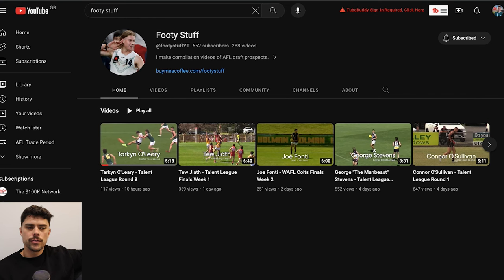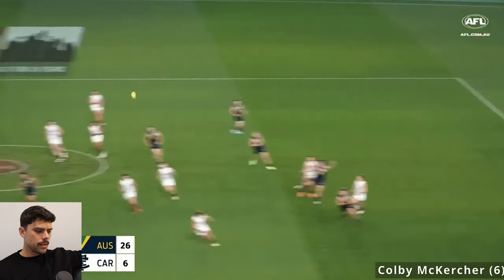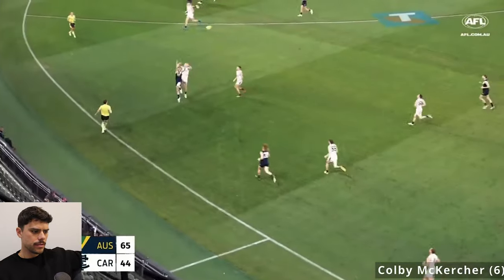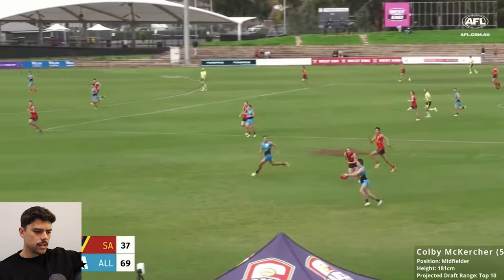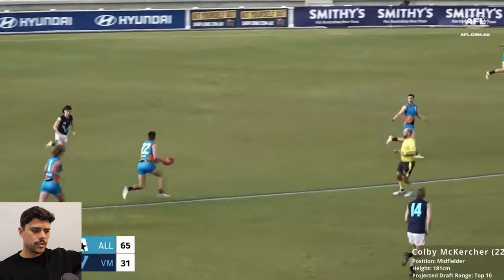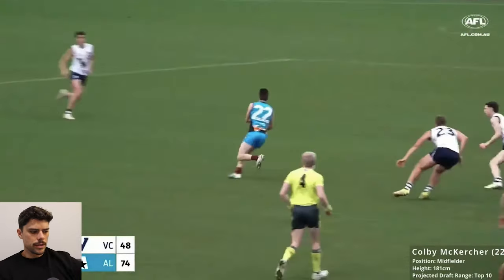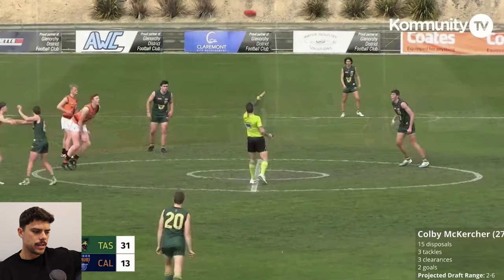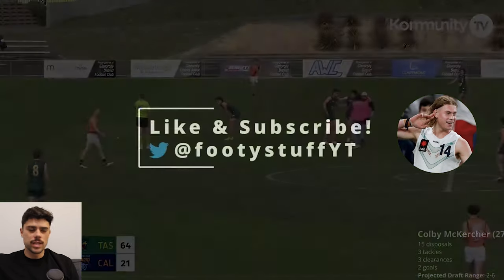2023 AFL Draft | Colby McKercher the next Daicos?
Jesse has launches a series ahead of the 2023 AFL draft, today covering likely top 5 prospect Colby McKercher from Tasmania.